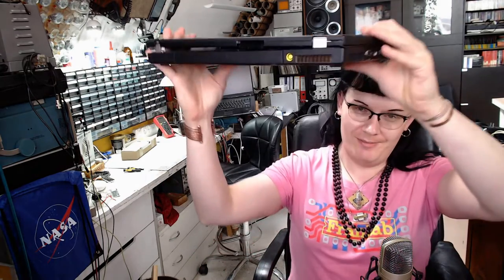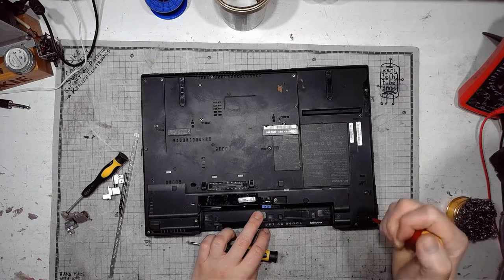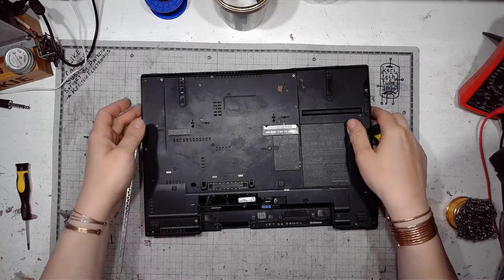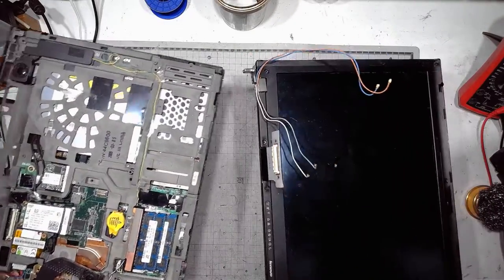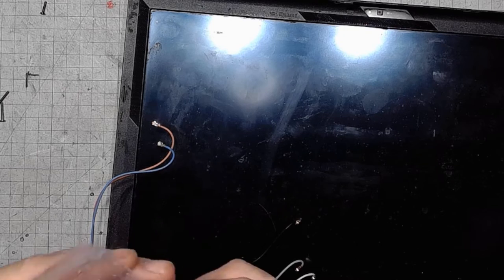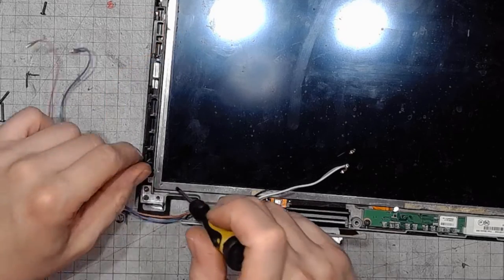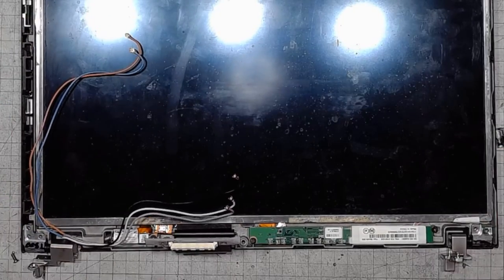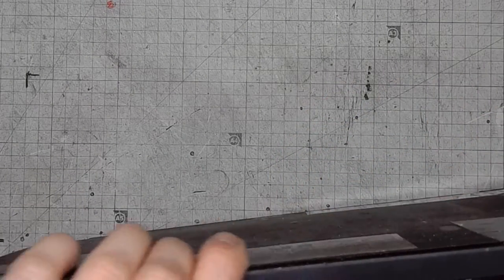Built Like a Tank, Still Can Fail: Thinkpad T500 Hinge Replacement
A Thinkpad T500 repair with some unforeseen consequences.
I've worked on various Thinkpads in my life, starting with T61p, T41/T43, T500, W500, W520 and even my friend's antique 380ED... But still, shit happens.

0:00 Intro
1:25 New Parts
2:30 Bottom Part Disassembly
10:34 Stage Separation
11:20 Lid Disassembly
12:40 Hinge Replacement
16:00 Lid Reassembly
19:00 Laptop Reassembly
33:00 Testing
34:30 Come A Gutser...
36:25 Afterword